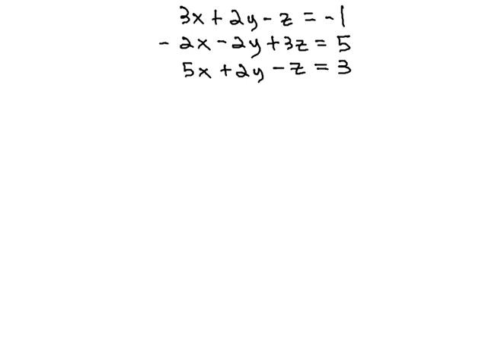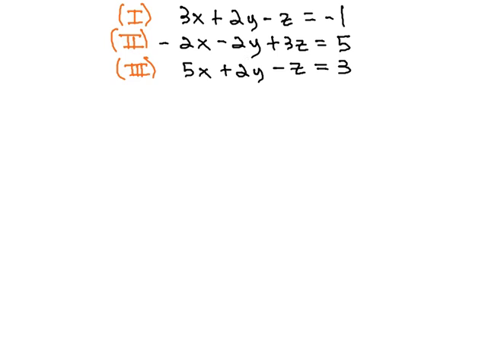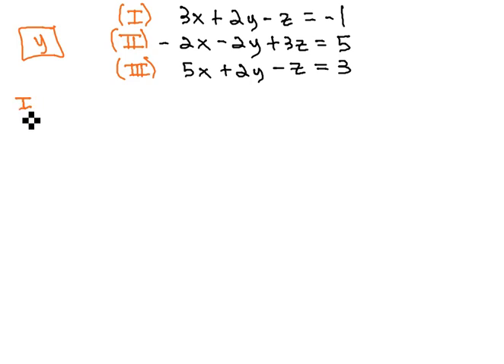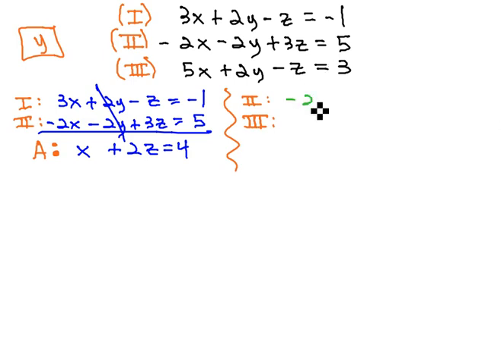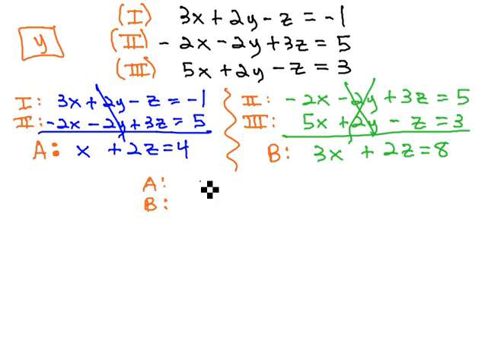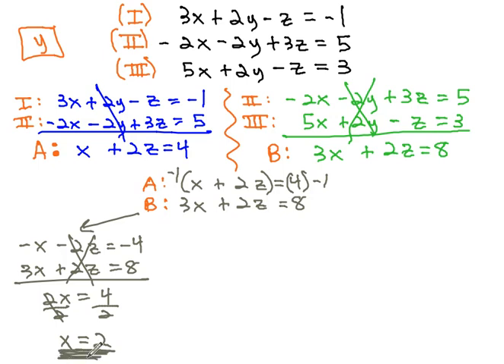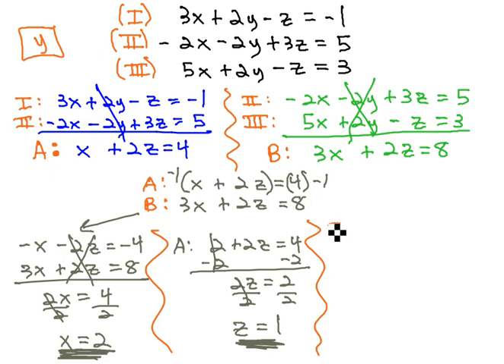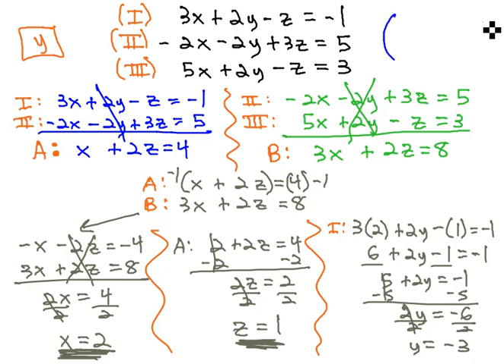System of 3 Variables - Simple